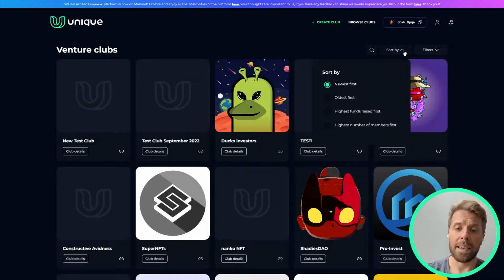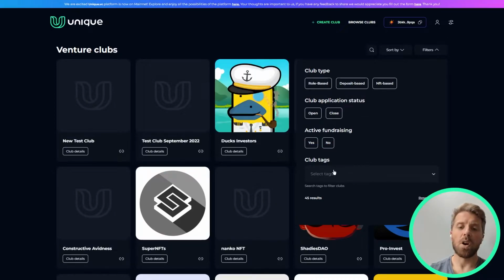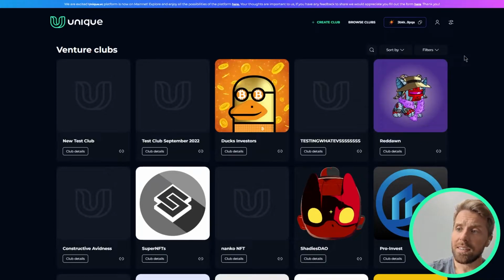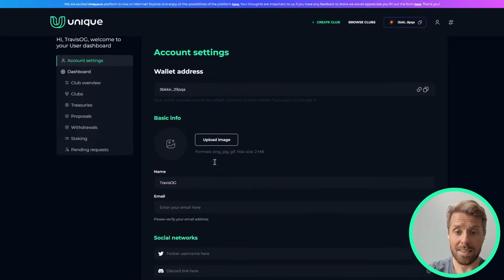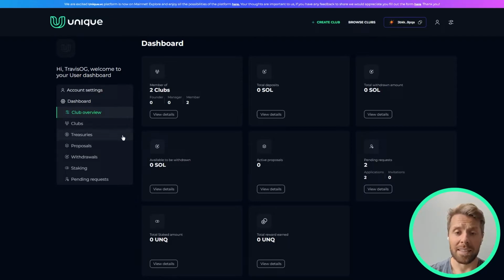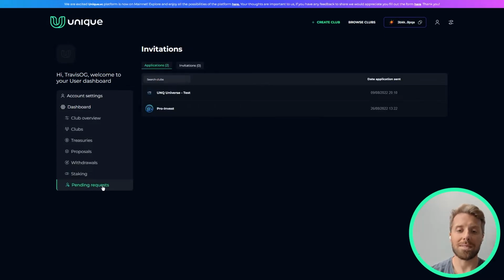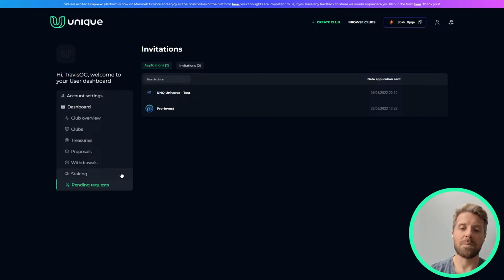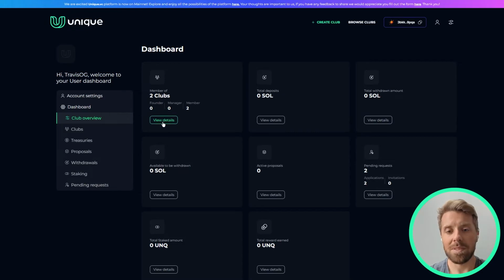How to use your dashboard | Unique.vc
Unique Venture Clubs
Helping you to start or join Unique Venture Clubs for co-owning and managing digital assets in a trustless way.